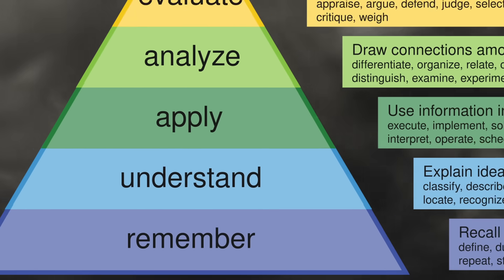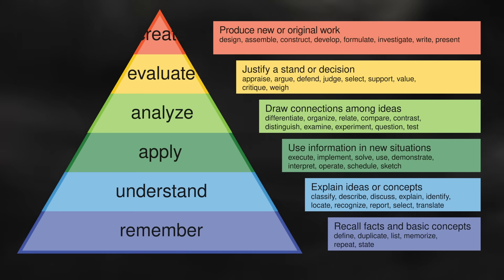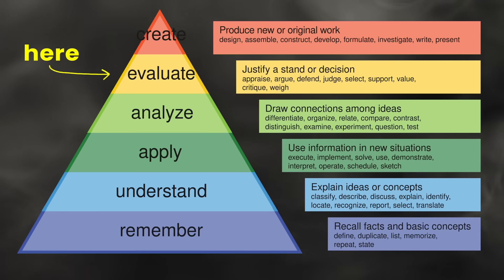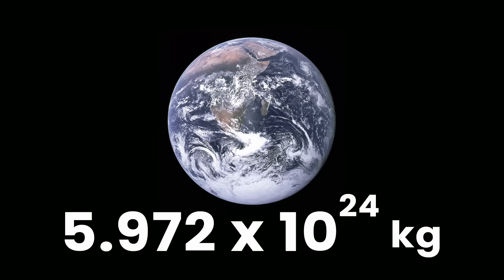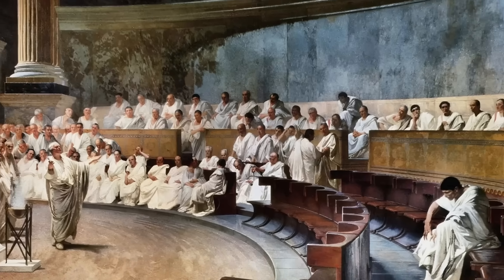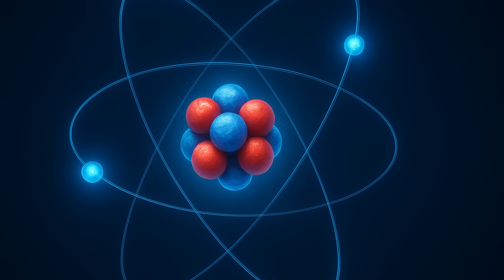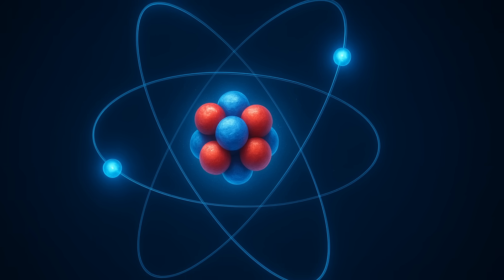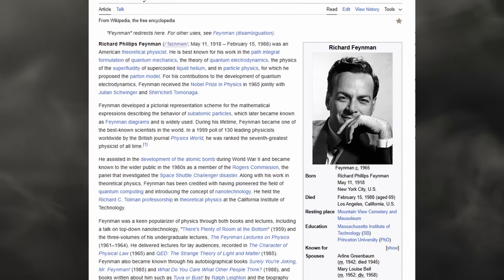How To Learn Anything So Fast It Feels Illegal (evidence based)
What if science had unlocked the secret to learning and anyone could use those techniques to increase their learning capability? Well it has. This is what the research says about learning.

I have a Substack where I post (occasionally!) about insights and thoughts on learning. It's free

Learn How to Learn - My new course on learning will teach you the most effective evidence based learning techniques and practices.